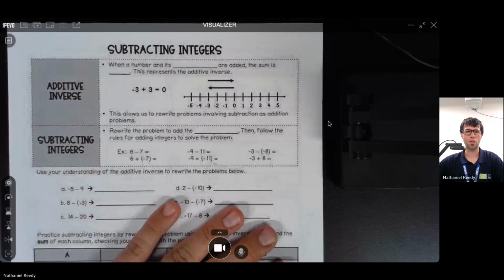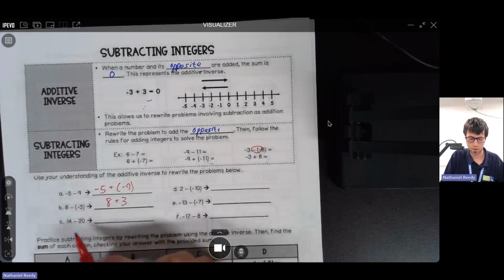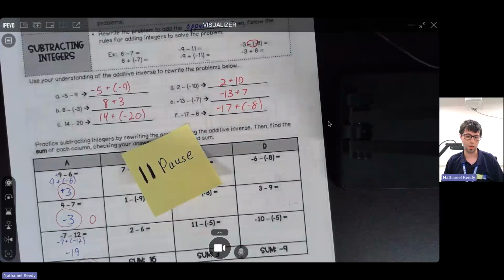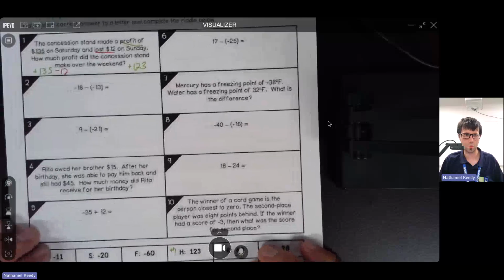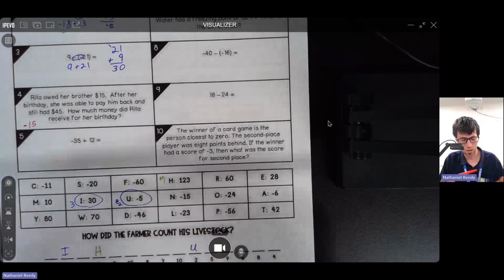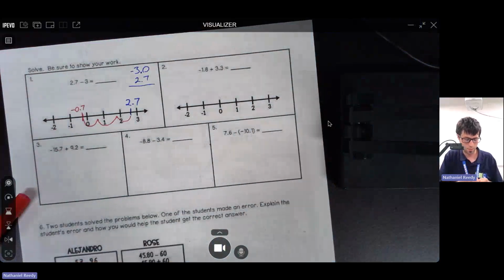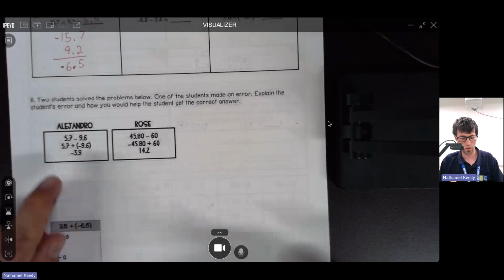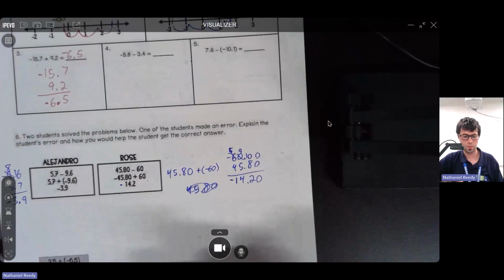Pre-Algebra Unit 1 - Integers - Pages 5-7